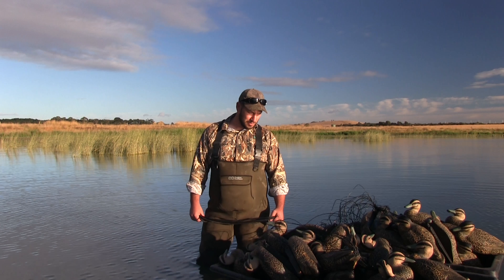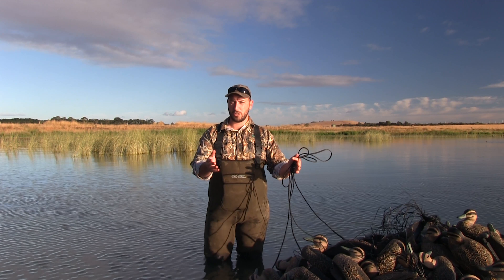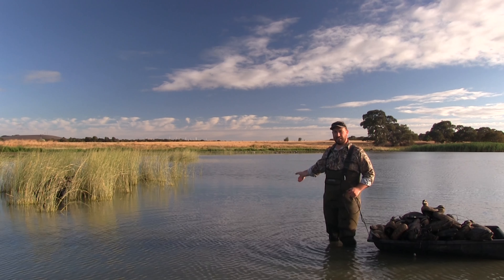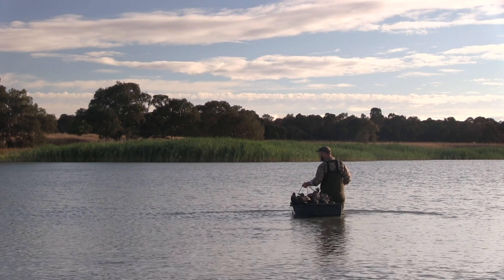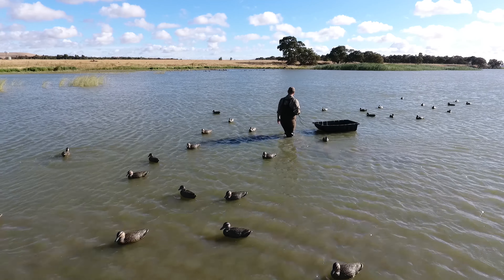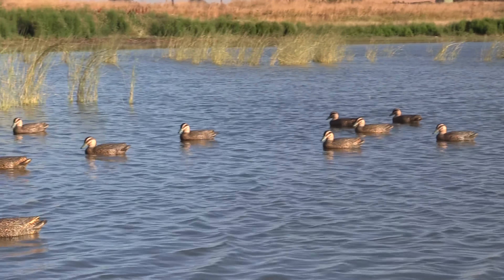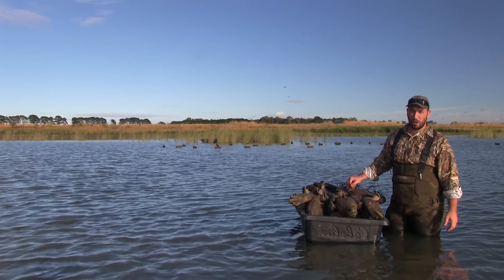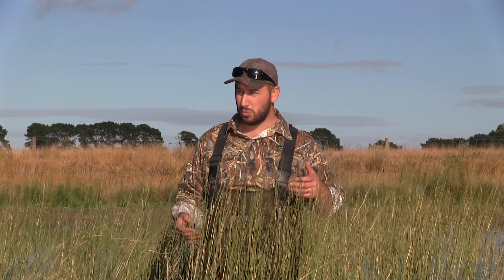Talking Fowl 101- The U shape decoy patern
While decoys are an essential item in any duck hunters arsenal, knowing how to set them up to ensure you direct the birds to exactly where you want them is potentially more important.

In this episode Sav runs your through one of the simplest yet effective decoy pattern that any hunter with a couple of dozen decoys can use to their advantage. While it is a long episode, Sav goes into some intimate detail to provide you will the best opportunity to bring those birds into your chosen kill zone and take a clean and humane shot.